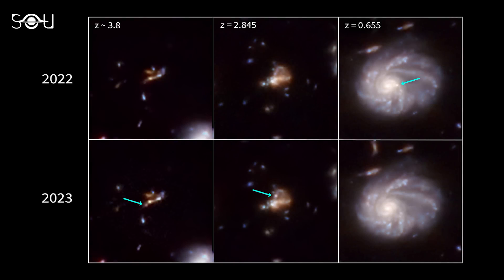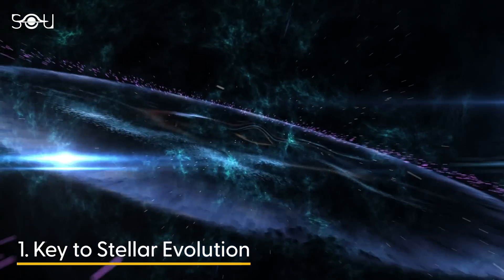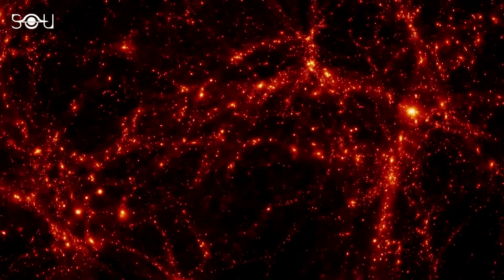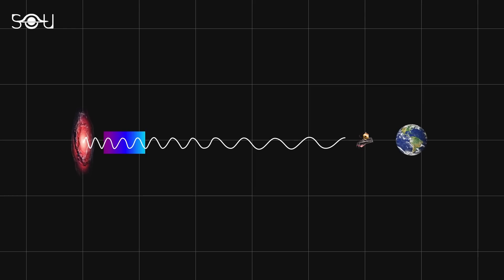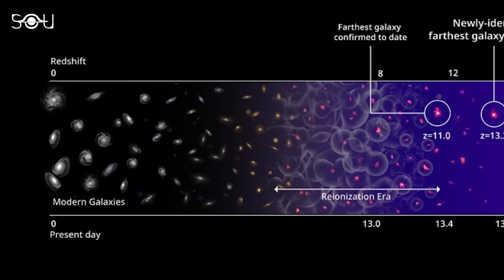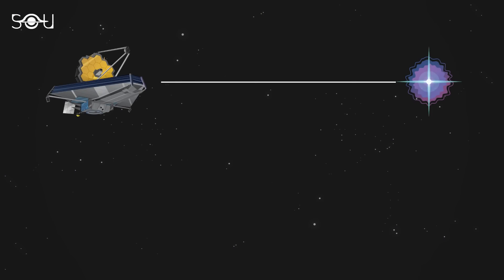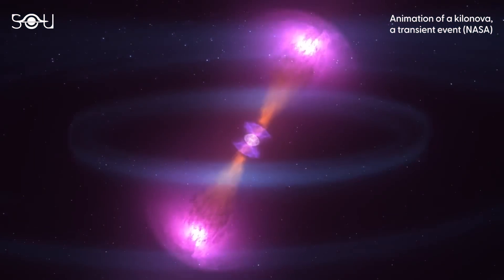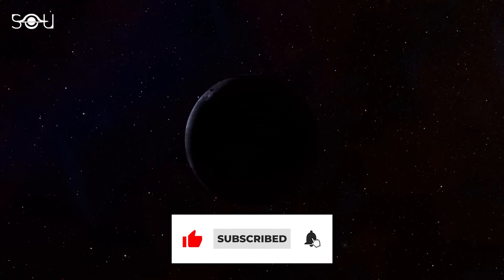What NASA Saw in a Grain-Sized Patch of Sky Will Break Your Brain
The James Webb Space Telescope has made a record-breaking observation in deep space. The infrared observatory has given astronomers their first detailed glimpse of supernovae from when our universe was just a small fraction of its current age.

Within a patch of sky about the size of a rice grain held at arm's length, Webb has discovered at least 80 supernovae, increasing the number of known supernovae in the early universe by tenfold. Some of these newly found supernovae are the farthest we've ever seen, including ones that help us measure how fast the universe is expanding.

To discover supernovae, the team compared several images taken up to a year apart, searching for sources that either appeared or vanished. These objects, which change in brightness over time, are known as transients. Supernovae are a specific type of transient. The team spent over 100 hours of Webb's observing time on each image, and the results have opened a new window into the early universe.

📝 REFERENCES:

The JADES Transient Survey: Discovery and Classification of Supernovae in the JADES Deep Field, DeCoursey et al

🎥 Footage: Envato Elements, StoryBlocks, NASA, ESA, and Pond5

💻 Created, Written, and Produced by: Rishabh Nakra
🎙️ Narrated by: Jeffrey Smith
🌌 Animated by: Sankalp Dash
🌐 3D Modeling: Orkun Zengin